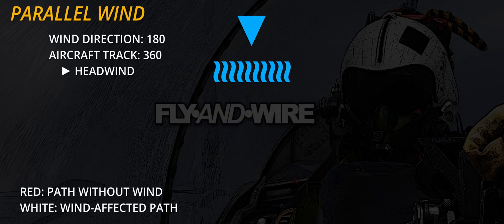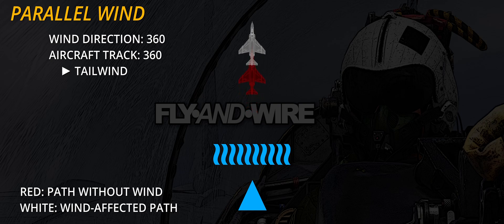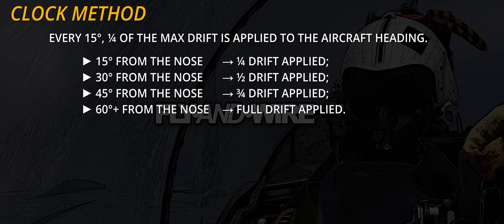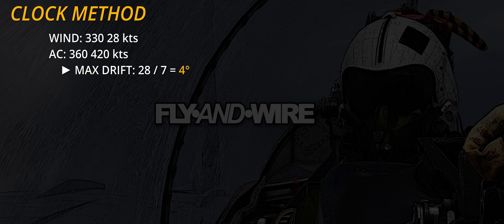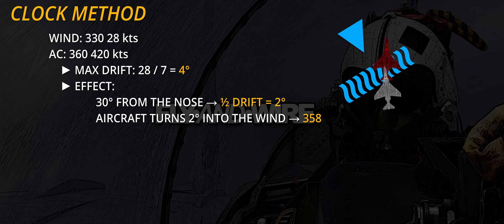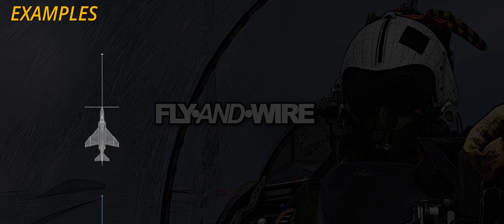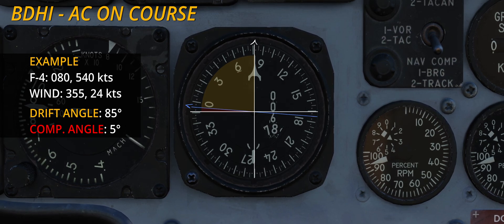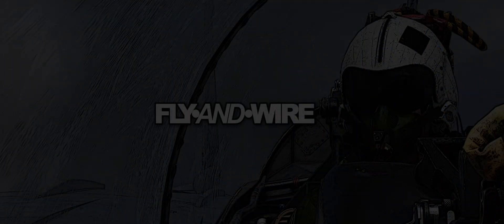Low Level III: Wind-Induced Drift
Wind is critical to planning accurate speed and course. However, wind can change, or external factors can cause the aeroplane to divert. This video shows how the "clock method" can rapidly approximate wind effects.

00:00 Introduction
00:48 Effects of wind
01:55 Max wind drift
02:25 Clock Method
04:22 Examples
04:53 BDHI
05:34 Conclusions

For many reasons I disclosed along the way, I am forced to use an AI VA. This video's voice-over was generated with ElevenLabs.